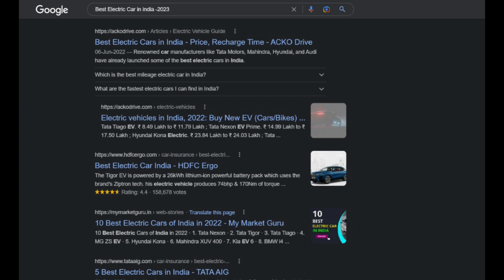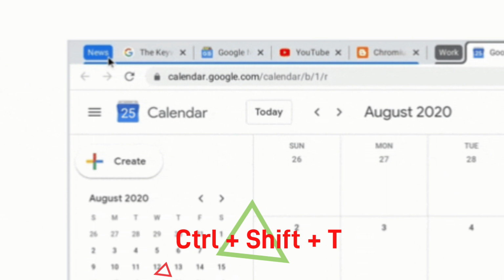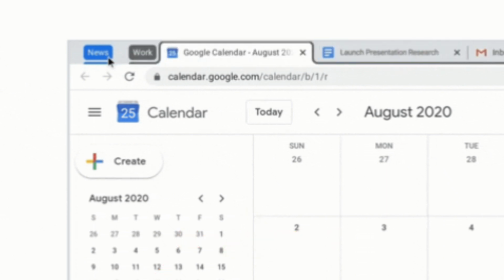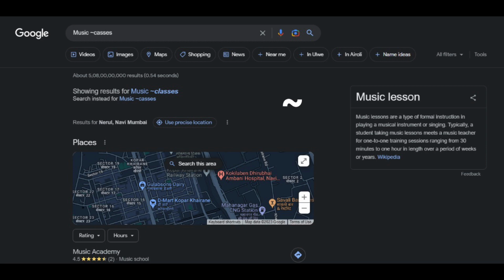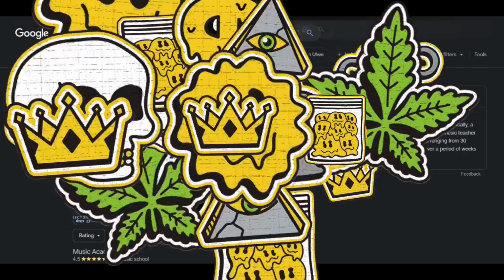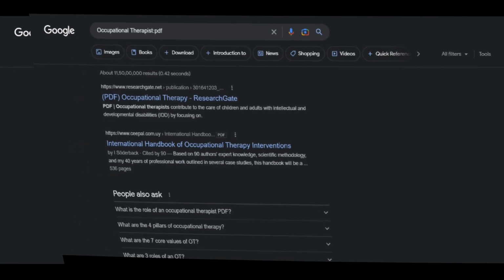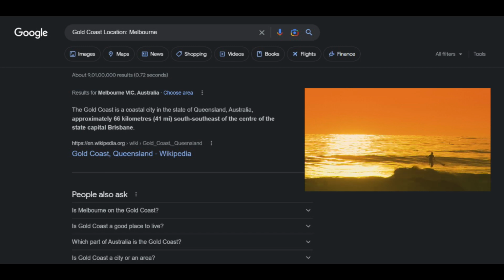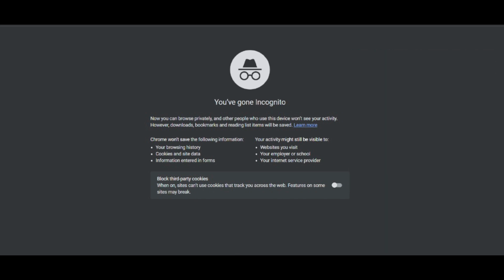Top 8 Google Chrome Tips & Tricks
Google Chrome is one of the most used web browsers and is jam-packed with many features that most people don’t even know about.

These hidden features make Google Chrome stand out from the rest of the web browsers and this video will walk you through 10 killer Google Chrome tips and tricks you shouldn't miss.